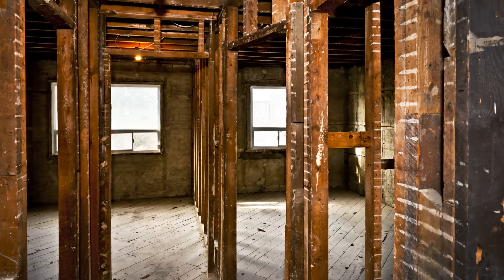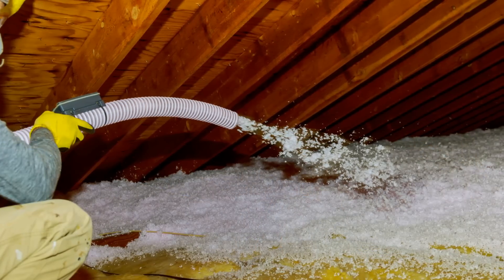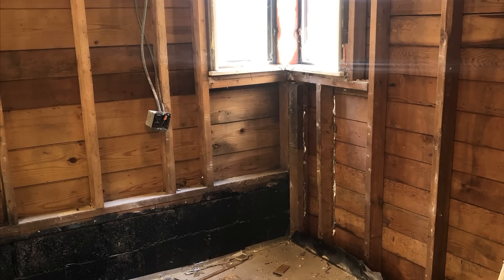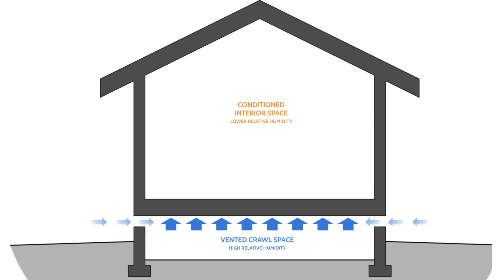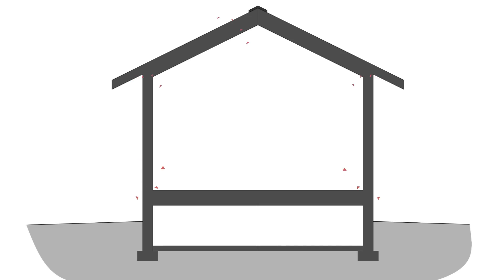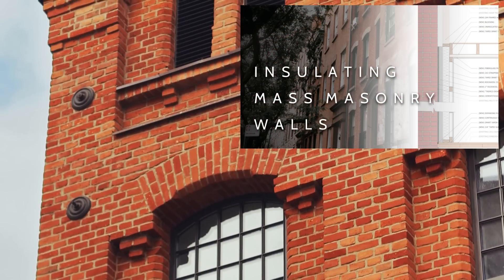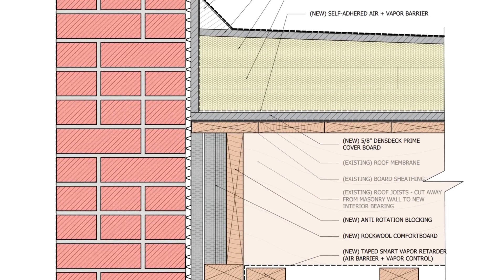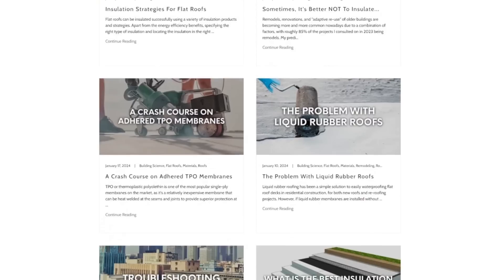Sometimes, It's Better NOT To Insulate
Should you insulate an old home or building? Remodels, renovations, and "adaptive re-use" of older buildings are becoming more and more common nowadays. Remodeling or renovating an existing building, especially an older building, may seem simpler than building from scratch, however, upgrading these existing homes poses significant challenges, especially when it comes to insulating. Adding insulation changes the heat flow and moisture balance of the building, as the building will stay wetter for longer. In this video, we discuss the risks associated with insulating an older building and steps that you can take when assessing whether insulating is an appropriate solution for your remodel.